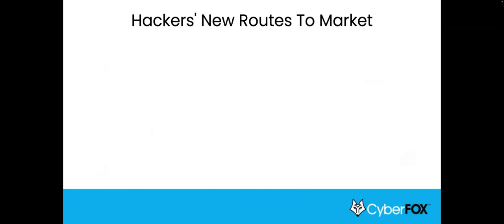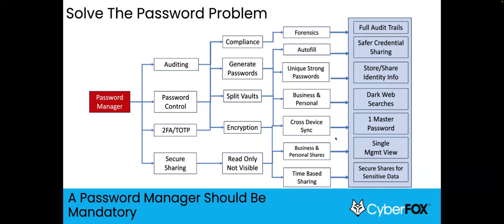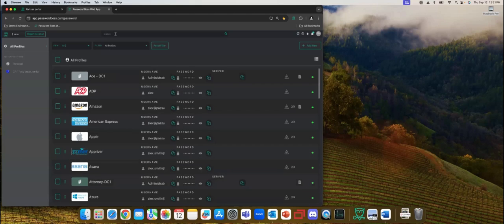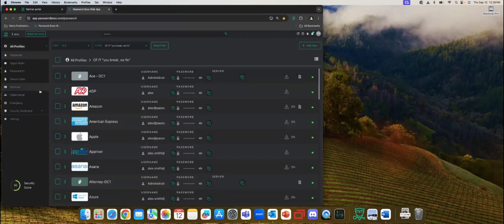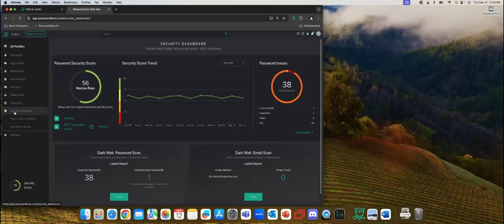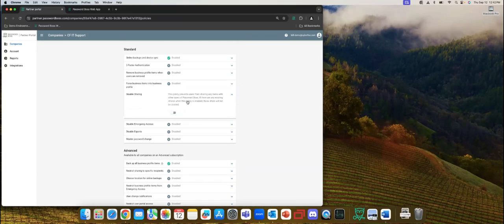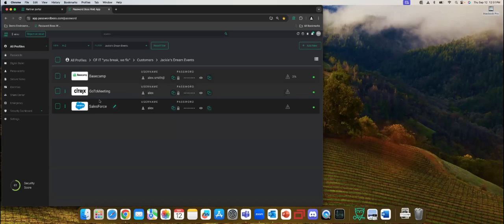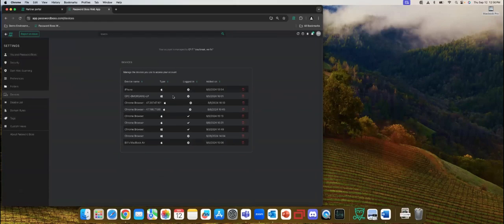New Password Boss Web App Webinar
The New Password Boss Web App Webinar features Bill Morgan, Sales Engineer at CyberFOX, showcasing the latest advancements in the new Password Boss Web App platform. The webinar includes a live demonstration, expert tips on maximizing the app's capabilities and best practices for password management in your cybersecurity strategy.